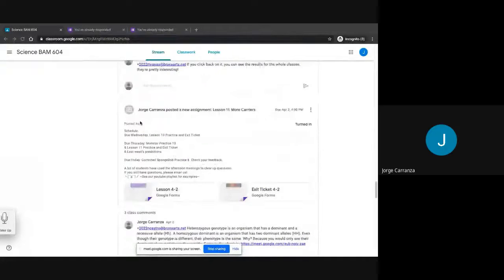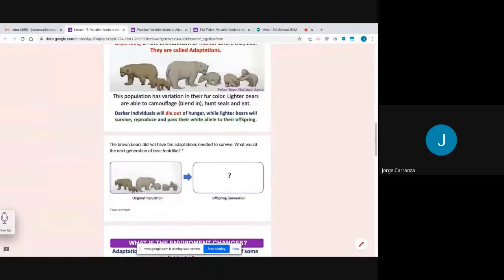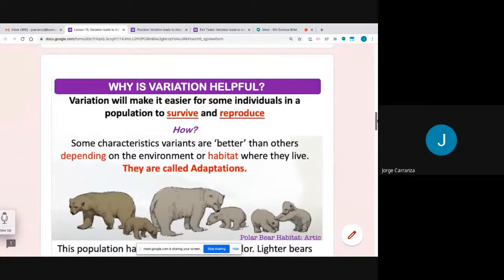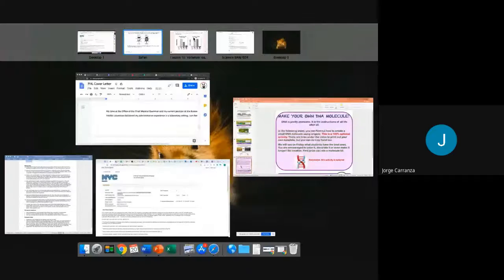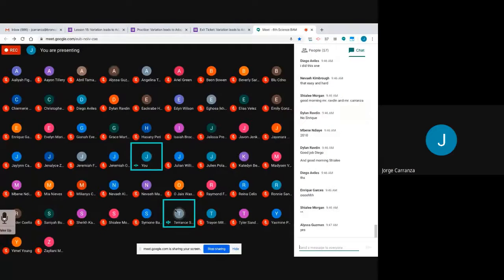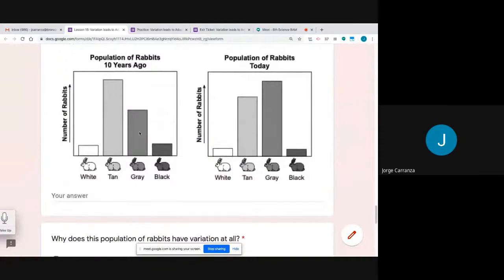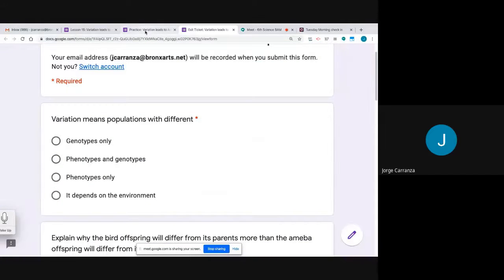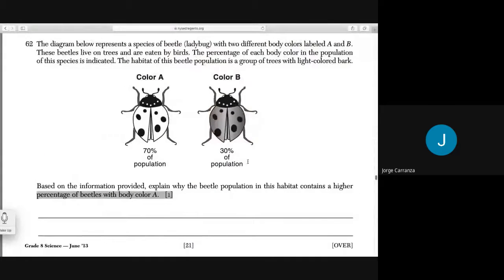Science 6th Grade Check in 4 20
This was morning check in for 4-20. It is 100% optional.